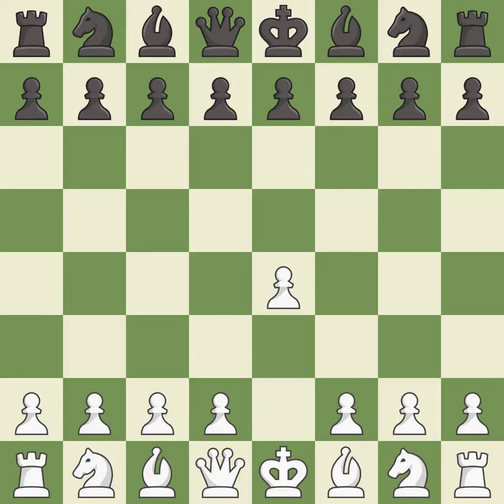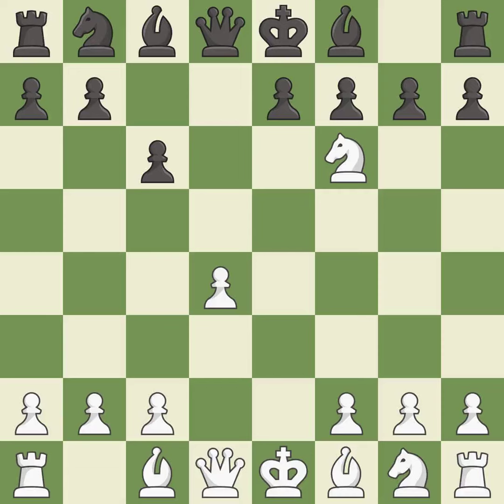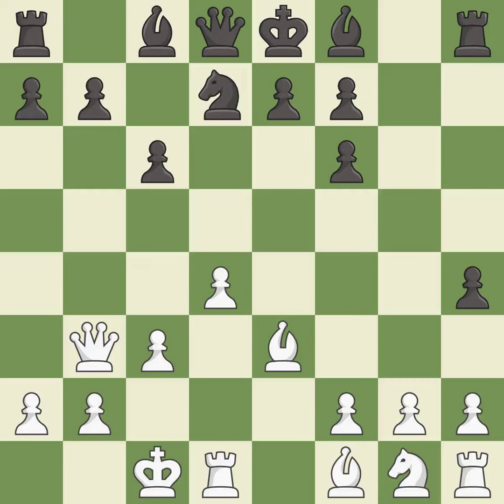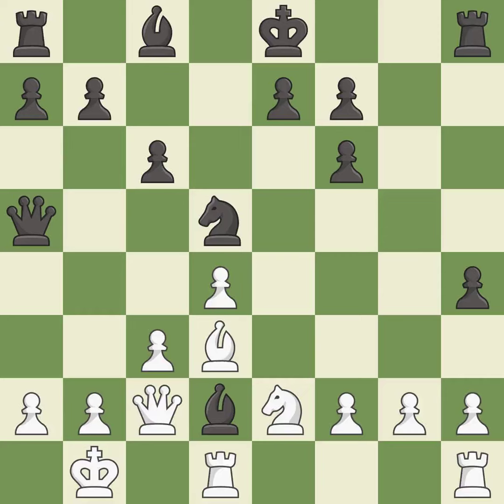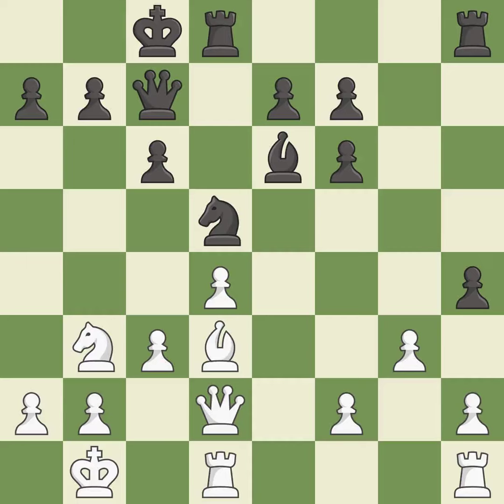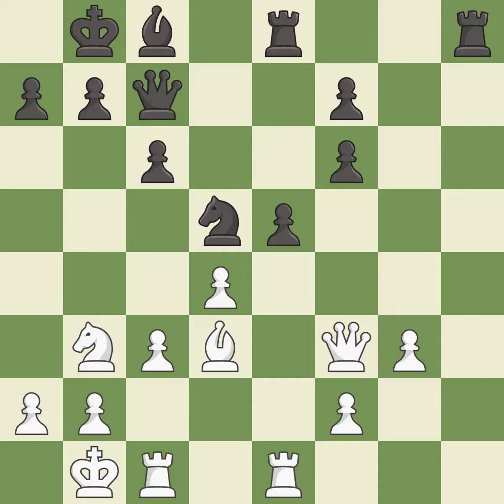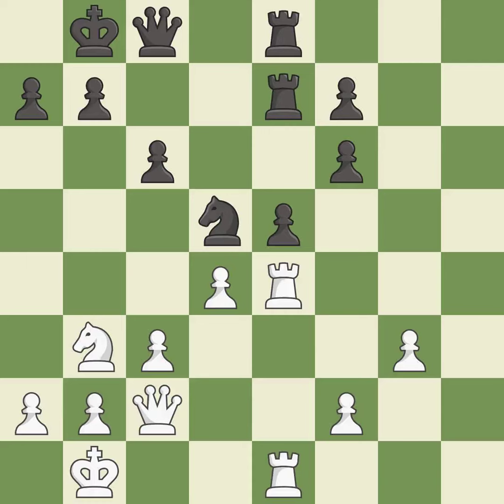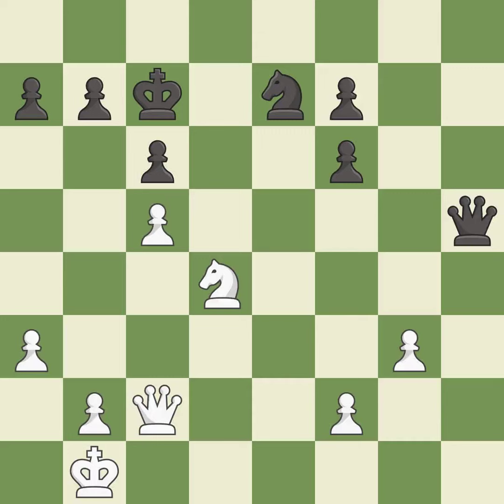White Alekseev, Evgeny,Black Short, N.,Caro-Kann Defense: Bronstein-Larsen Variation, 6.c3